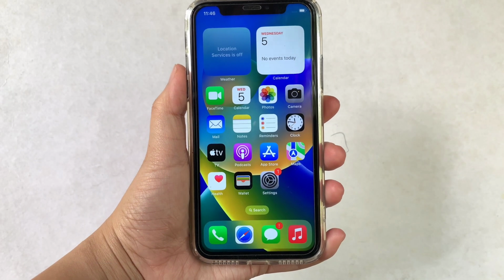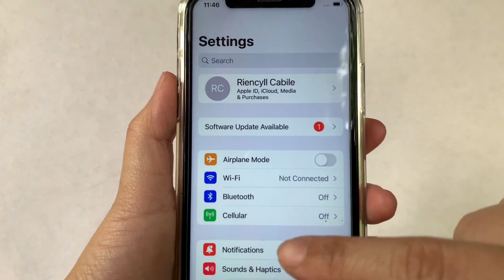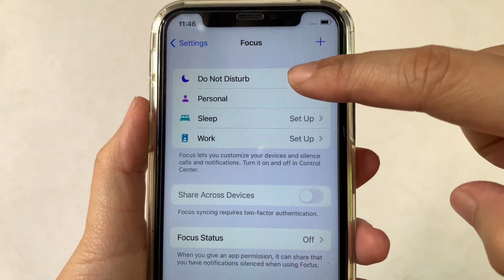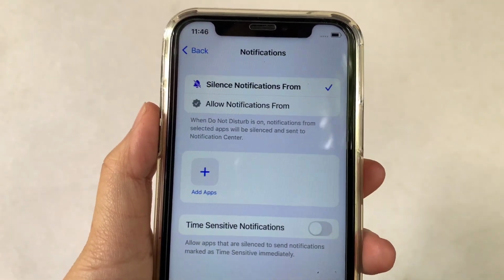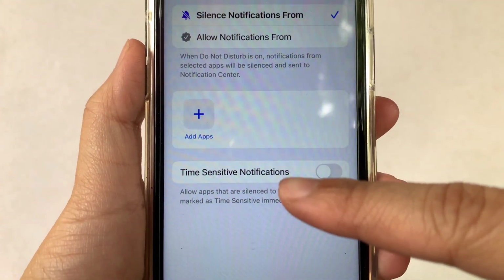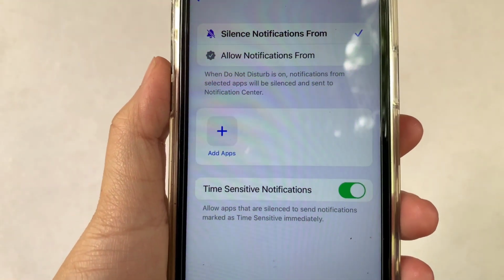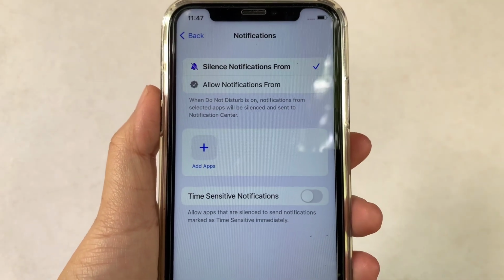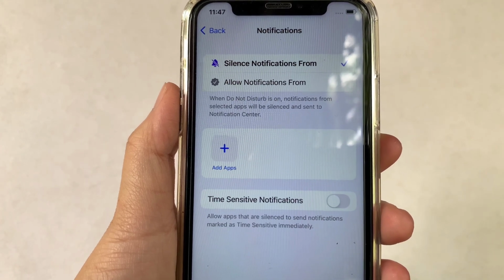How to turn on or off time sensitive in silence notifications do not disturb on iPhone X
Do you want to turn on or off time sensitive in silence notifications do not disturb on iPhone X mobile phone.

Thanks...